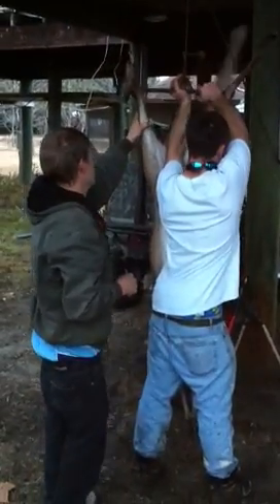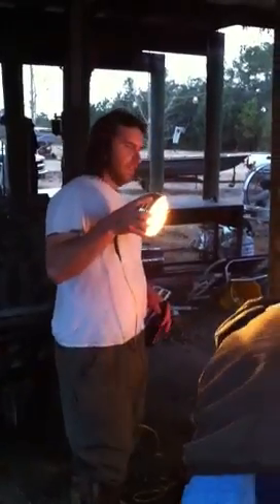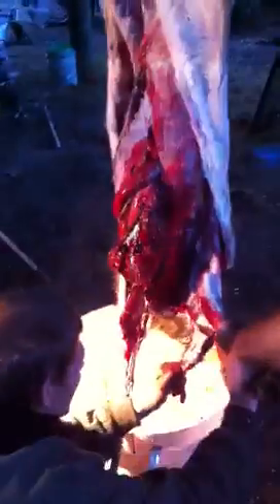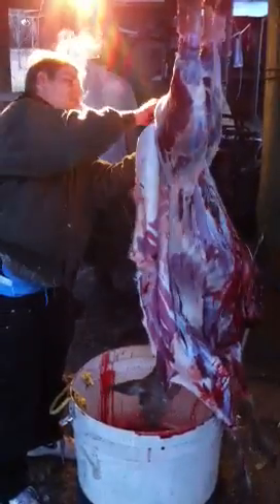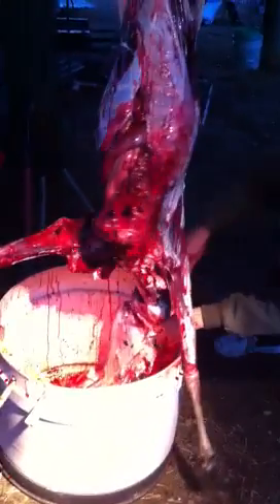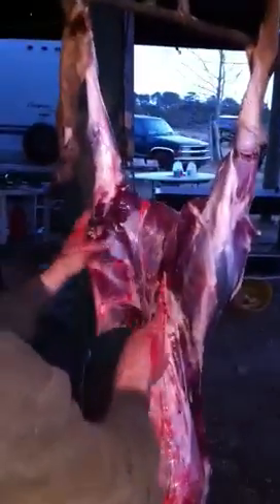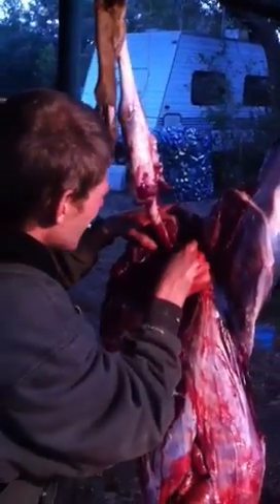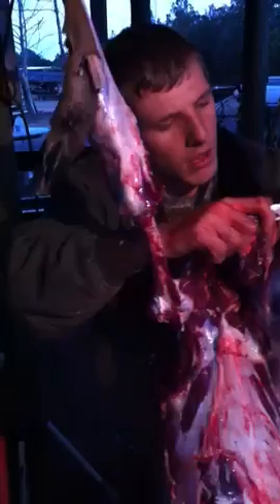Poachers cut, 1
How to dress out a deer and take the meat while leaving bones and guts intact.